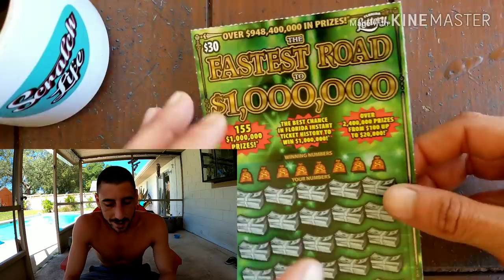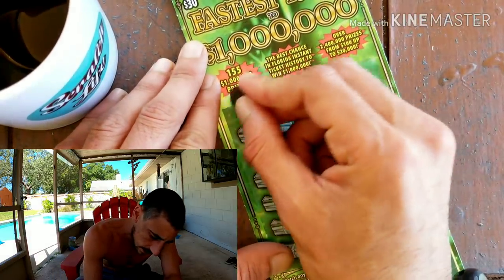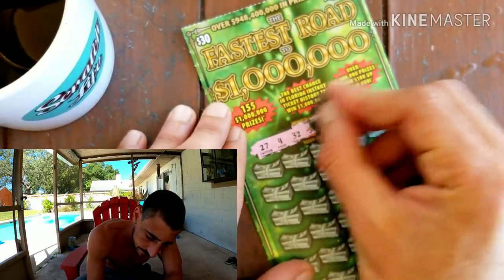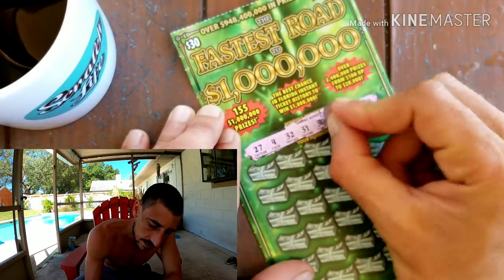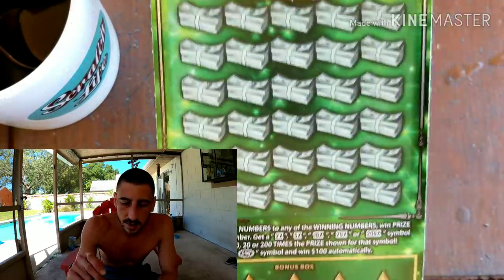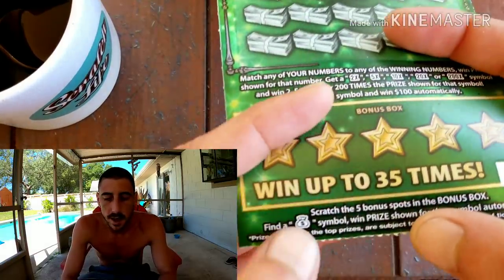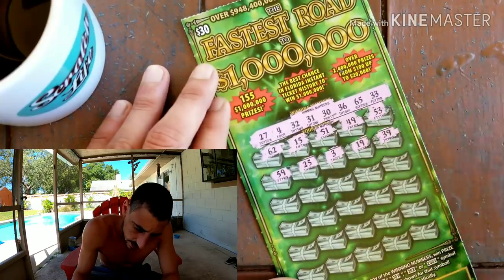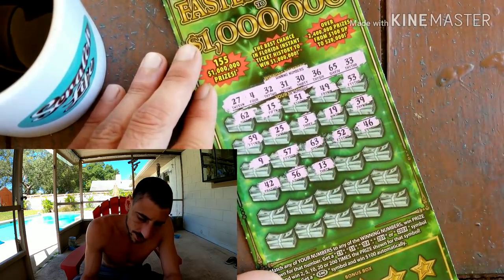Guys I Did It!!!$30 Fastest Road to $1,000,000 Scratch Off Ticket |Florida Lottery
$30 Fastest Road to $1,000,000
Store: